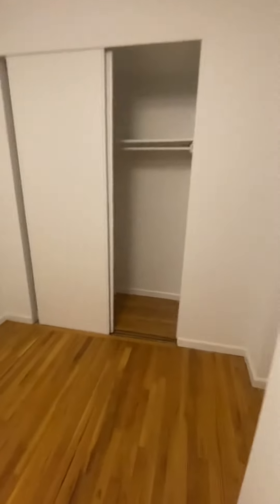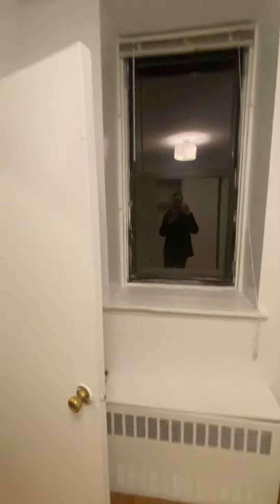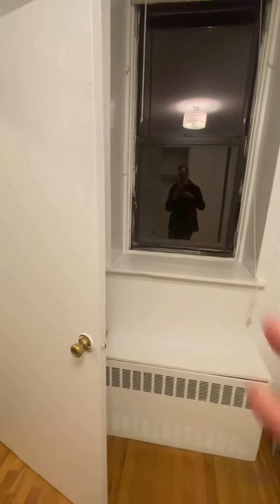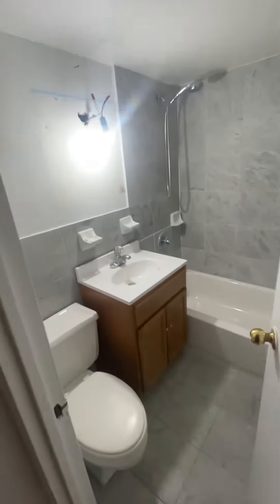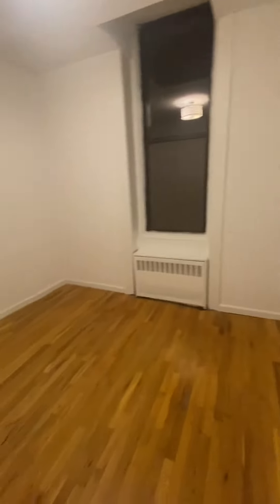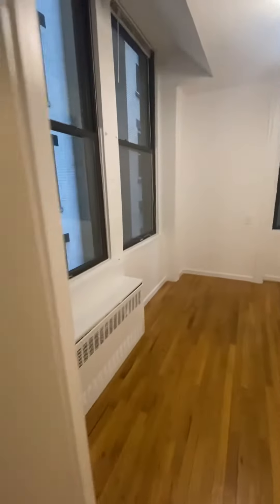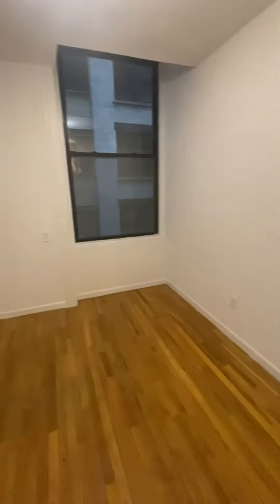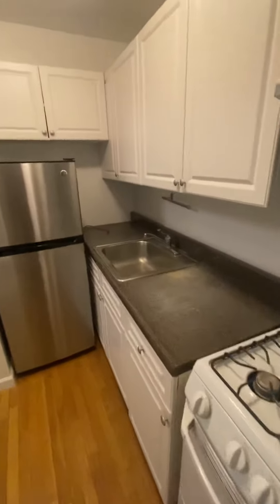11 Maiden Ln.